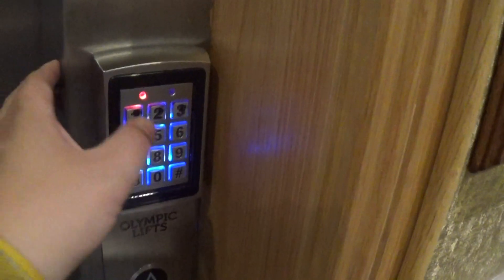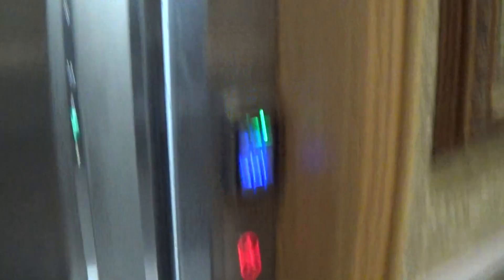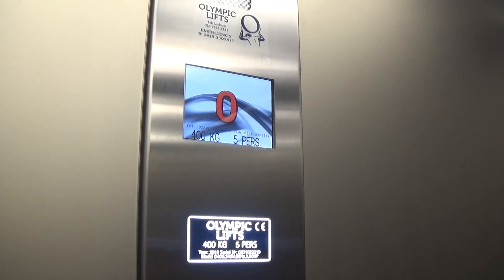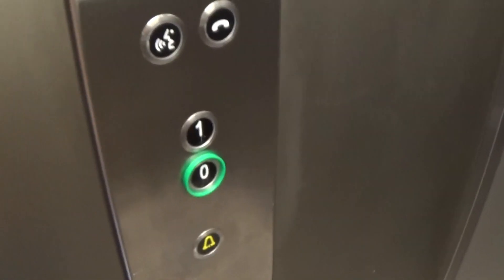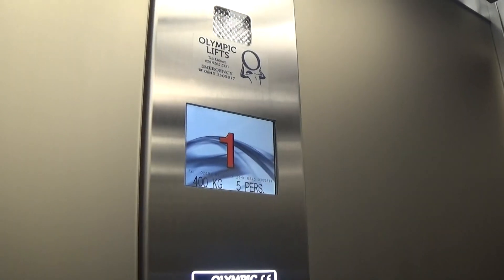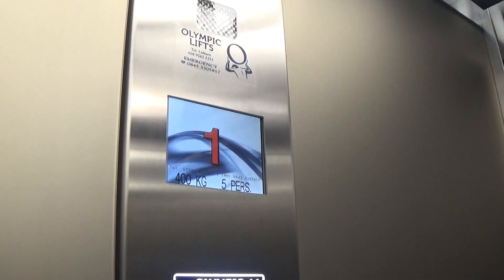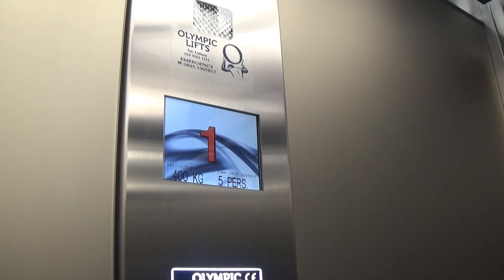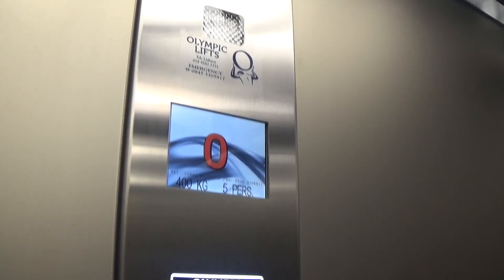Olympic Lifts At The Royal Court Hotel Portrush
olympic lifts at the royal court hotel portrush 2 Floors (0, 1,)